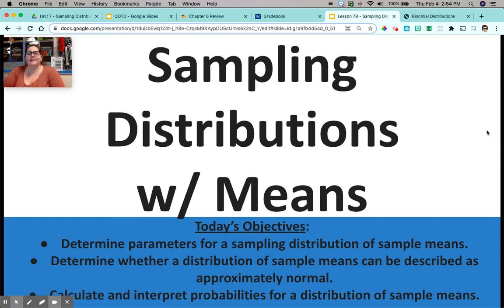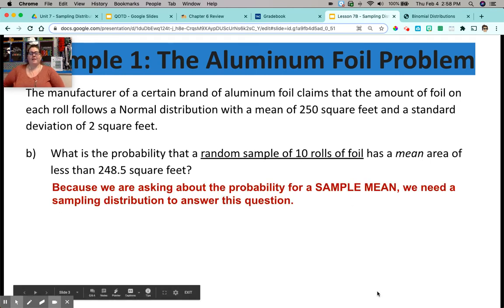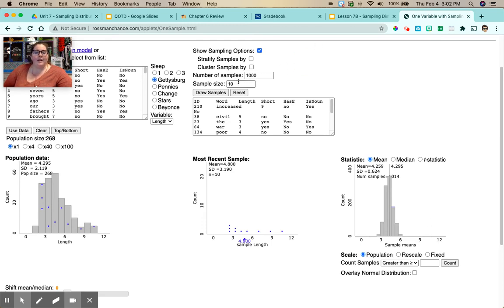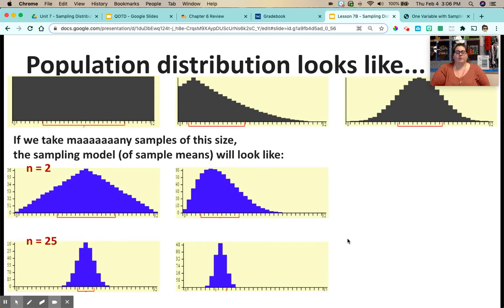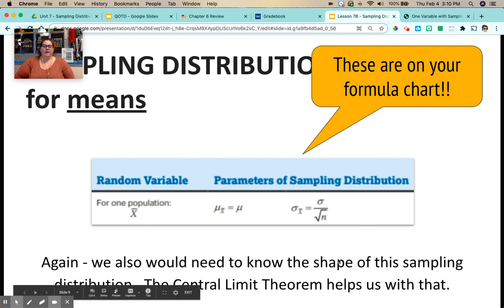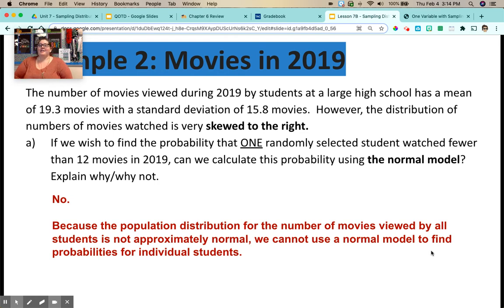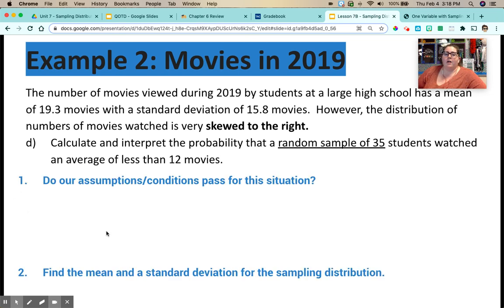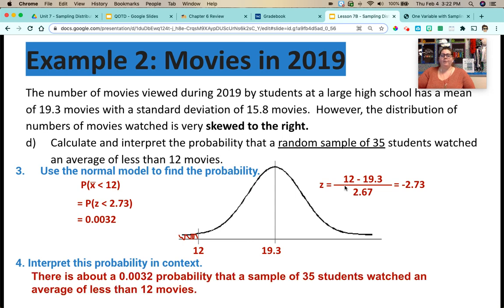Lesson 7B - Sampling Distributions w/ Means